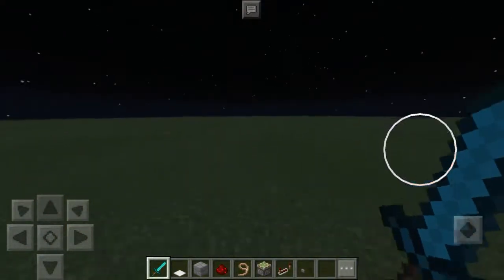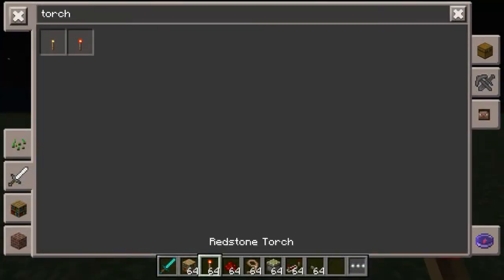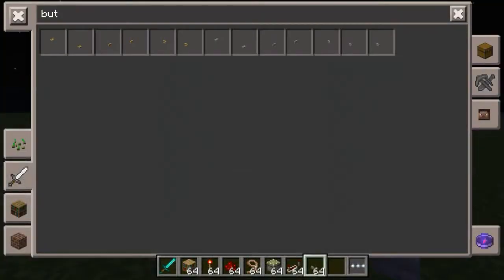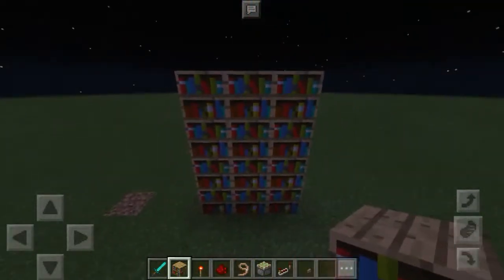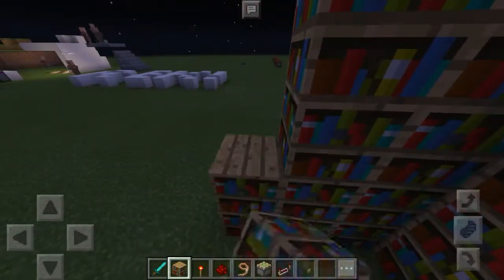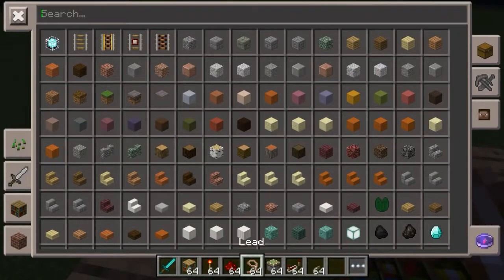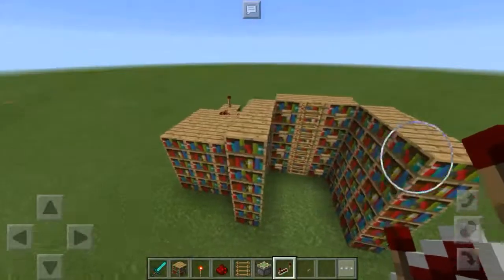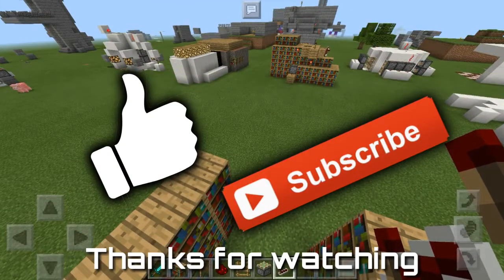How To Make A Hidden Bookshelf Entrance v1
Hi Guys this is IdeaGamingHorizon and I'm back with another video. And today I"ll be teaching you how to build a hidden bookshelf entrance. Thanks